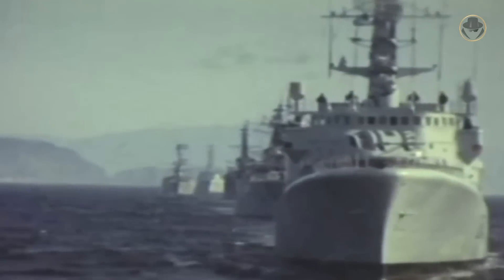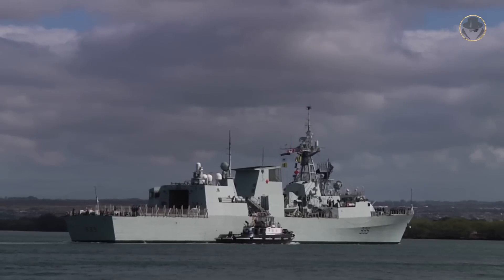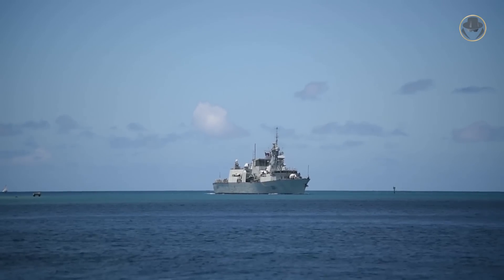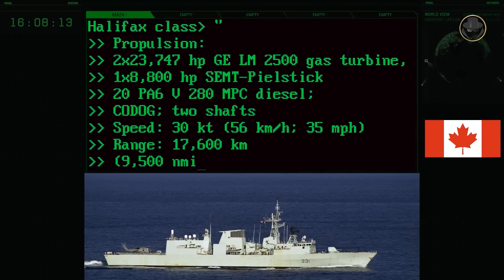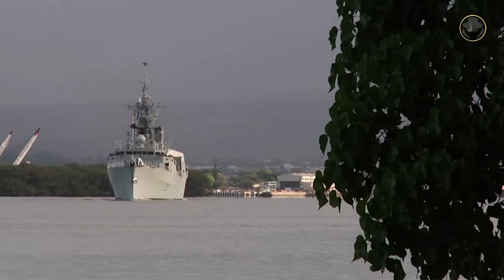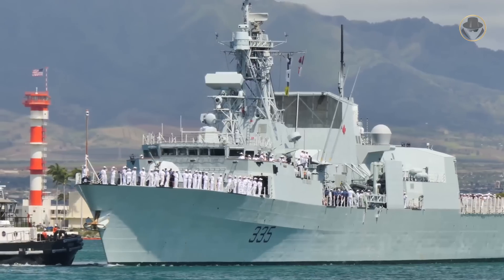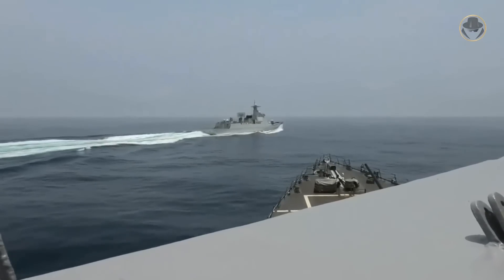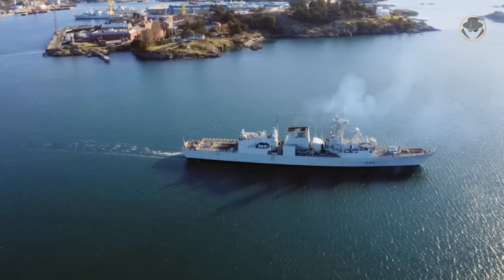Halifax-class frigate | The workhorse of the Royal Canadian Navy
We are investigating the Halifax-class (City-class) frigate, the Canadian surface combatant that has served all hot seas for 30 years.

What were the features of the Halifax class?
Why did the frigate experience delays?
What capabilities has the Halifax class gained after modernization?
Which critical operation has the Halifax class participated in?

00:00 Introduction
01:01 Historical background
01:44 Programme history
04:12 Design
06:25 General characteristics
07:17 Processing systems, sensors and electronic warfare systems (CMS330 combat management system / IPMS integrated platform management system / Sea Giraffe SG-150HC air and surface search radar / SMART-S Mk2 3D long-range surveillance radar / Pathfinder ST MK 2 navigation radar / Sirius long-range Infrared Search and Track system / CEROS 200 radar and optronic tracking systems / MASS countermeasure system / SQS-510 and SQR-501 CANTASS sonars / AN/SLQ-25 anti-torpedo decoys)
09:25 Armament (RGM-84 Harpoon Block 2 anti-ship missiles / RIM-162 ESSM air defence missiles / 57mm SAK Mk3 gun / 20mm six-barrelled Mk 15 Phalanx Block 1B Baseline 1 close-in weapon system / 324mm Mk 32 Mod 9 torpedo tubes with Mk 46 Mod 5 torpedoes)
11:36 Operational history

© Defense Visual Information Distribution Service, U.S. Department of Defense, Royal Canadian Navy / Marine Royale Canadienne, Canadian Armed Forces, The Naval Museum of Alberta, Maurie Haddon, H Diederik, NATO, U.S. Navy, PeriscopeFilm, Italian Navy, admhawk, Bundeswehr, NavyWebmaster, BAE Systems

Performed by the Royal Australian Navy Band.